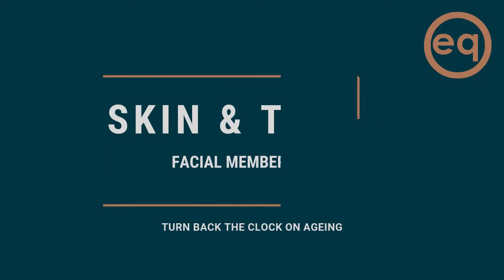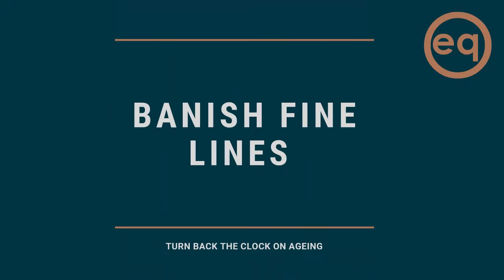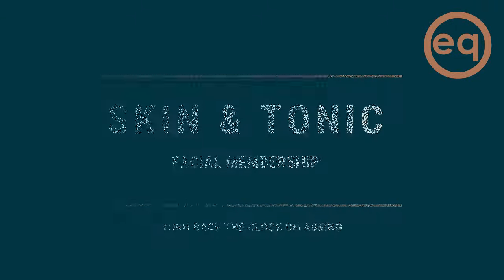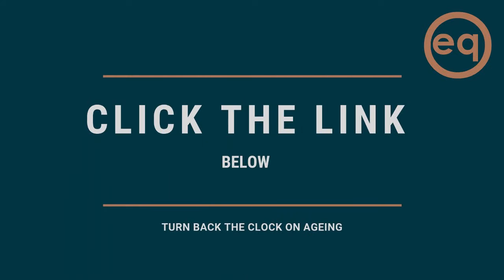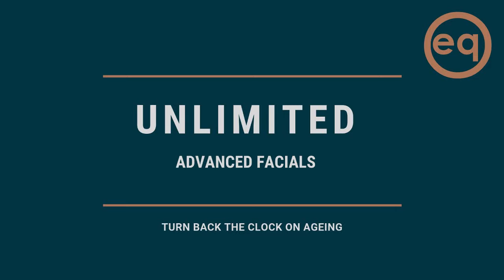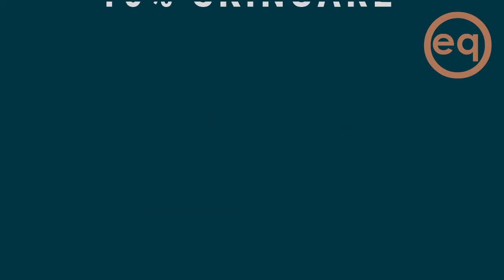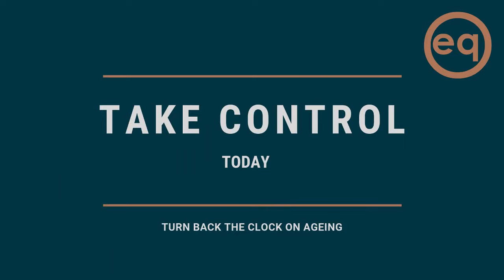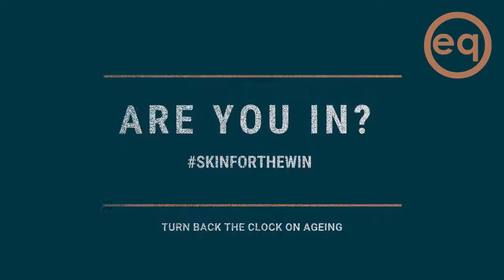Skin & Tonic Facials Membership | Equilibrium Silsden, West Yorkshire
Our Skin & Tonic Membership is designed to offer you continuous care for your face with monthly facials, discount off other services and products bought in store.
We have researched and invested heavily in seeking out the very best in terms of products, equipment and education, meaning that here at Equilibrium, Silsden in West Yorkshire, we are able to offer high end, results-driven treatments to you.